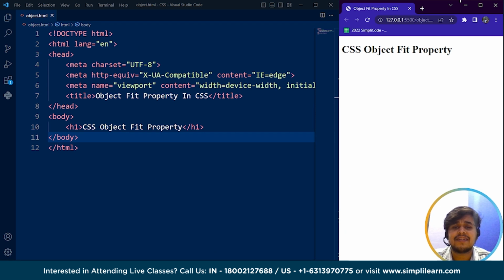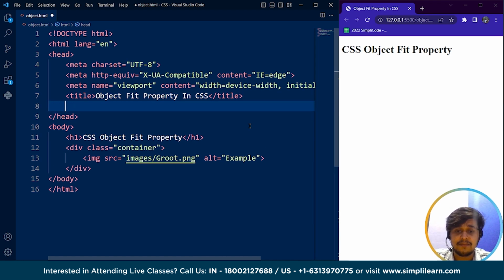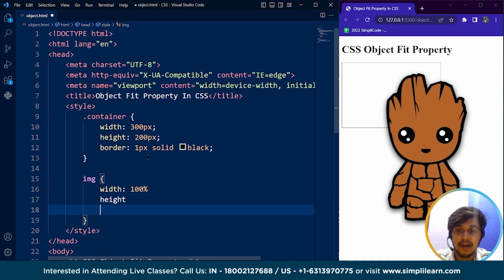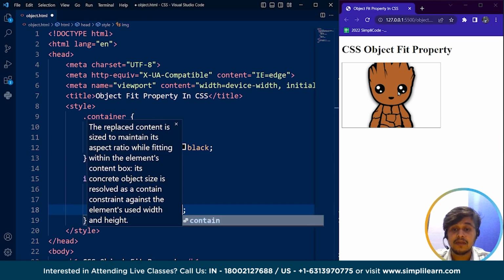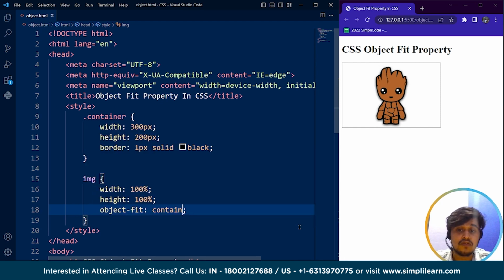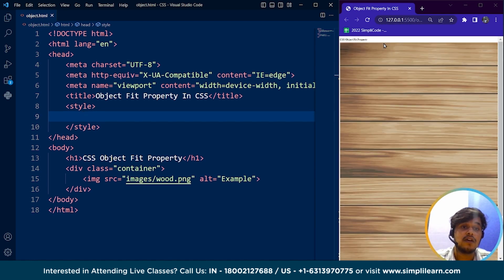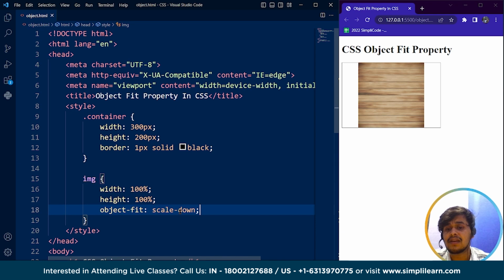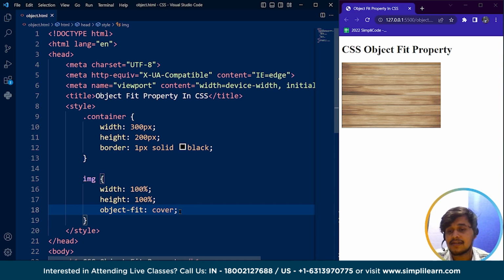CSS Object Fit Property Explained | Object Fit Property in CSS | CSS for Beginners | SimpliCode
This video on "CSS Object Fit Proprty Explained" by SImplicode will take you through the concept of Object Fit Property in CSS. The Object fit property is CSS is used to make a web page more attractive to the user by managing the images and videos within any particular container. In this CSS for beginners tutorial, you will understand the syntax and usage of Object Fit Property in CSS. Below are the topics we are covering in this CSS tutorial for beginners.

00:00 CSS Object fit property explained in CSS
00:56 What is CSS object fit property in CSS
01:30 Syntax for CSS object fit property in CSS
05:16 Types of object fit property in CSS
09:19 UseCases of object fit property in CSS

✅ What is CSS Object Fit Property

The CSS object-fit property is used to specify how an image or video should be resized and positioned within its container. It specifies how the content of an element should be resized to fit its container, while preserving its aspect ratio.

✅ About Full Stack Web Development
Accelerate your career as a software developer through this Post Graduate Program in Full Stack Web Development course in collaboration with Caltech CTME. In just a few months, you'll learn modern coding techniques with bootcamp-level intensity and gain all you need to be a full-stack technologist.

Key Features:
✅ More...

Skills Covered:
✅ Agile
✅ HTML and CSS3
✅ JAVA
✅ Spring Core 50
✅ DevOps
✅ AWS
✅ More...